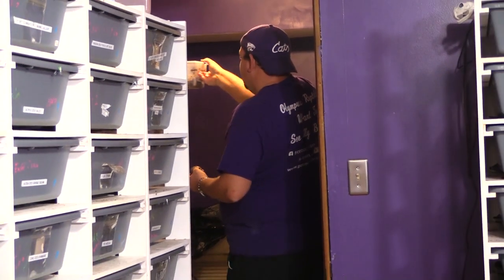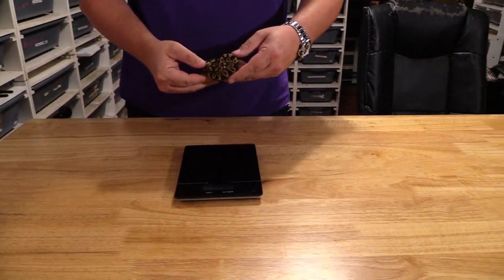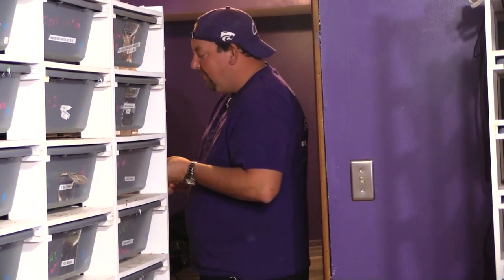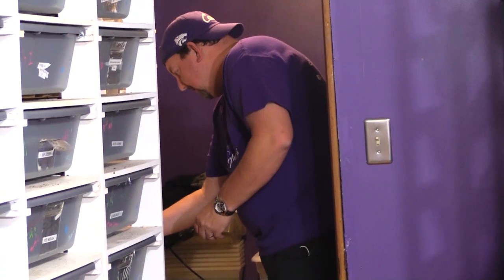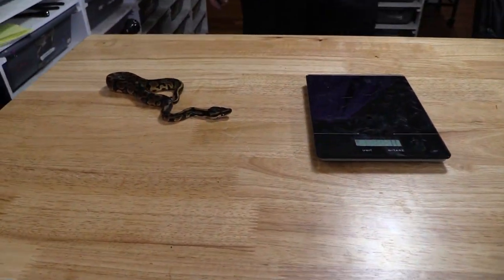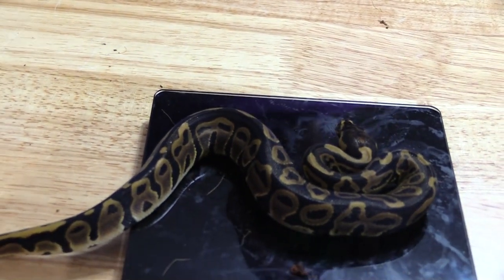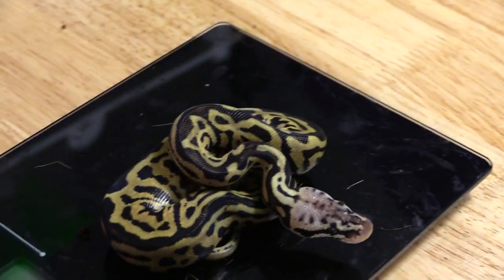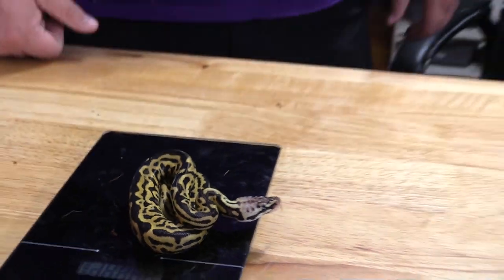This clutch came out GREAT!..... Mostly... leopard pastel x pastel spotnose!!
Everything was healthy, and all the babies except one were top notch.  One, just isn't a good enough example of the morph that it should be used for breeding.   it will still find a great home anyway, but just not as a breeder